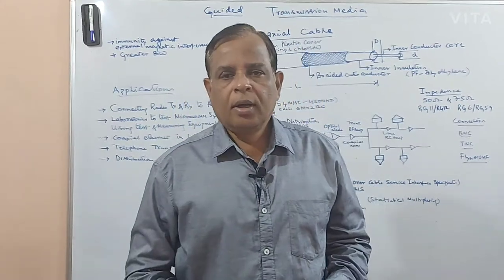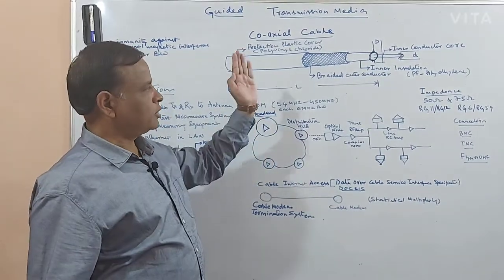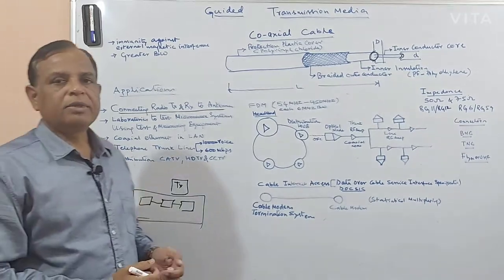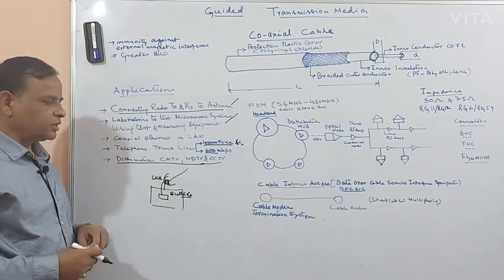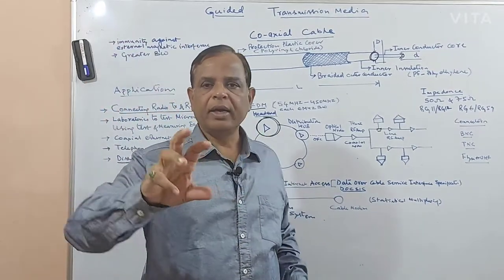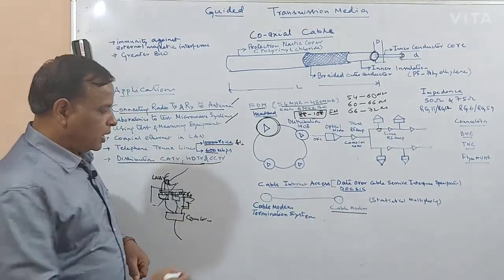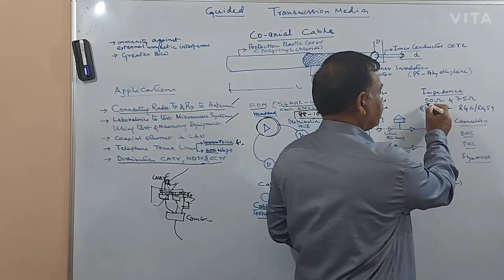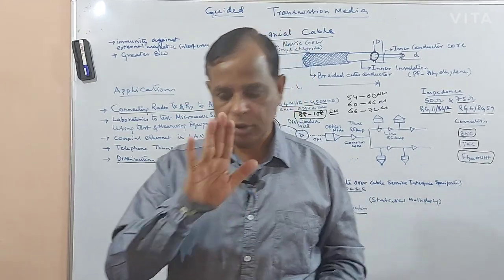(13) Guided Transmission Media Coaxial Cable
Explained importance of Coaxial media in communication system. Explained its construction technique due to which it special quality. Its application in different fields of communication. How it has become popular  in cable tv distribution network. Explained in detail about practical application in detail.
Watch complete video to get complete information about Coaxial media.
Following are the links of other videos of this channel.
Communication Basics Voice / Base Band Signal - BW
Introduction to Networking made Easy by T S Srinivas